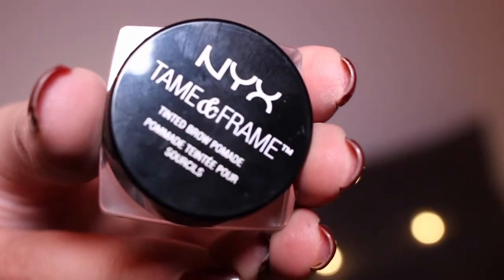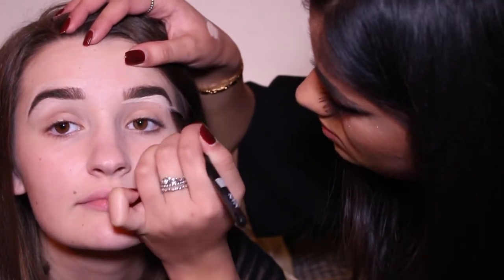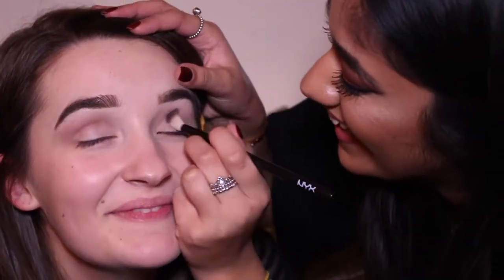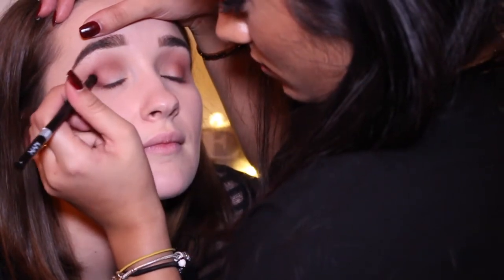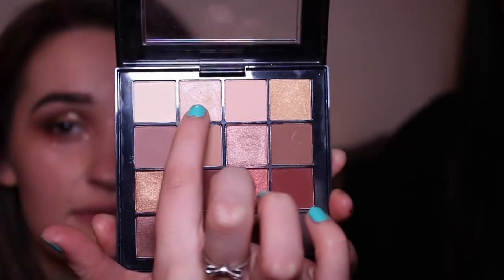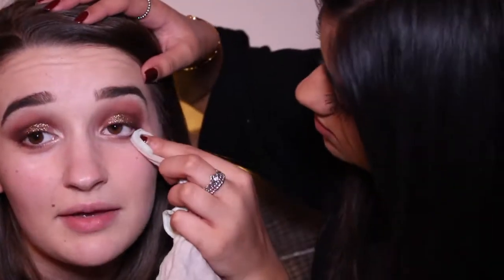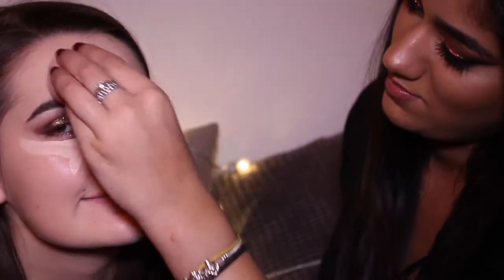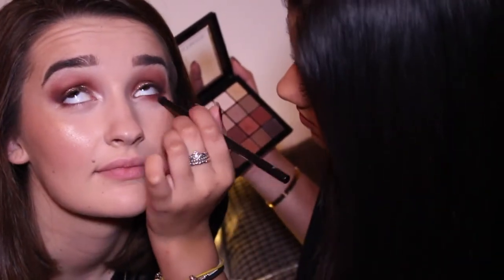A NYX MAKEUP ARTIST Does My Makeup. | One Brand Tutorial - NYX | Just Jolie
I've finally recruited my best friend AND NYX makeup artist, Gurveen! she will be doing my wonderful makeup with ALL NYX products. For tips and tricks off a REAL makeup artist - WATCH NOW!

FOLLOW GURVEENS INSTA IT IS LIFE : gurveenk5

Visit Gurveen and the rest of the NYX ladies at
THE NYX STAND. IN BOOTS. IN THE METROCENTRE.